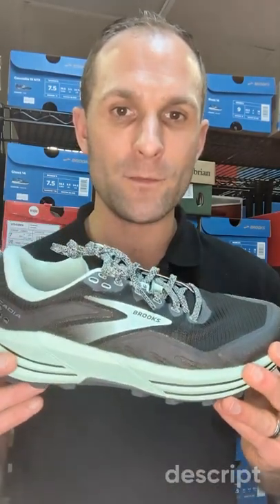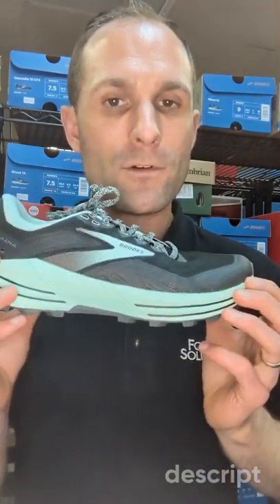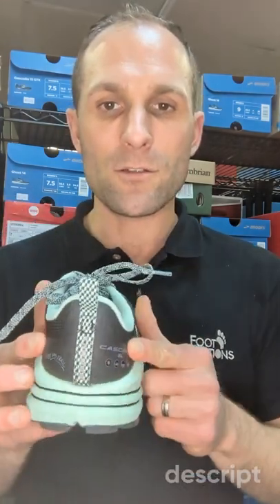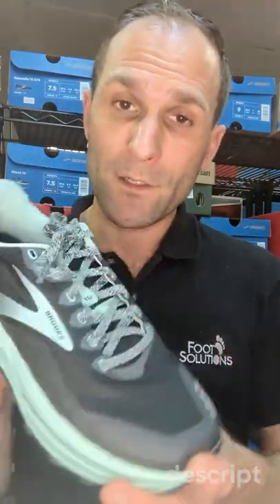Trail Running Shoe in Wide Fitting - Brooks Cascadia Review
In this video we review the Brooks Cascadia trail running shoe. To be specific, the Brooks Cascadia 16. This season available in wide fittings for both men and women (select colors). Equipped with a solid tread, a rock shield, as well as a cushioned midsole this shoe makes for a comfortable ride on any trail.

Got questions or comments? Post them below.